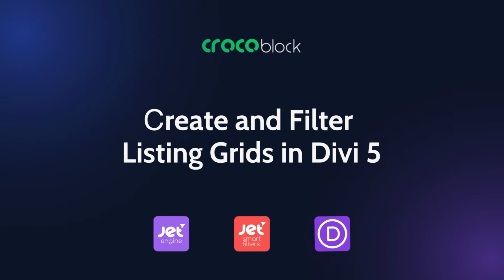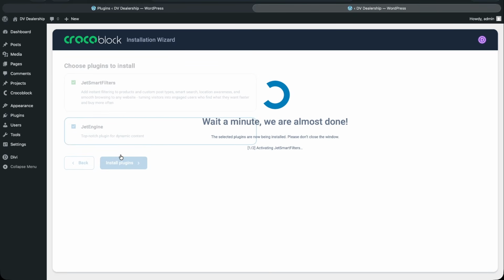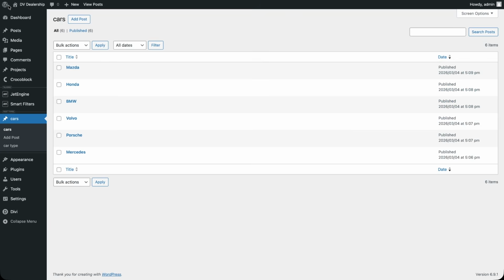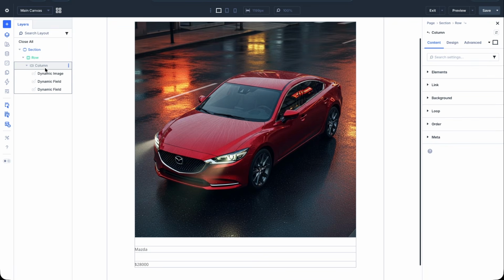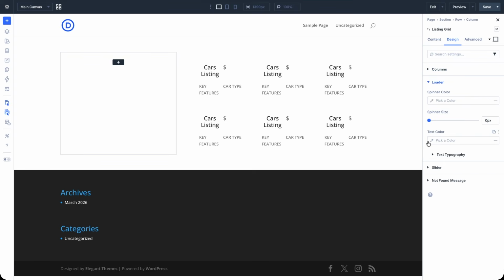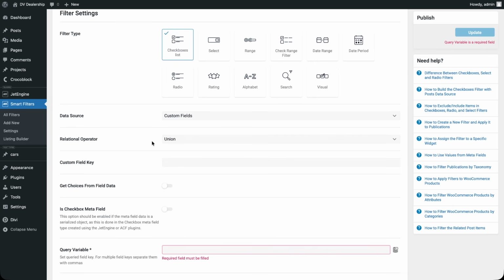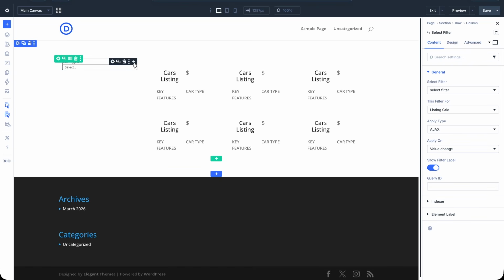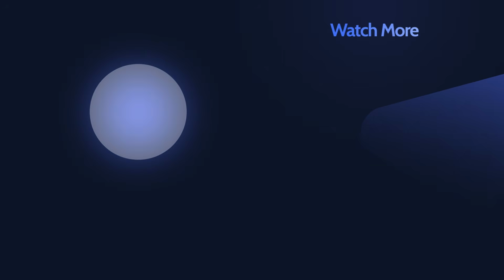How to Create and Filter Listing Grids in Divi 5 with JetPlugins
JetEngine, JetSmartFilters, JetSearch, and JetTabs are now fully compatible with Divi 5, allowing you to build dynamic WordPress listings, filters, and navigation directly inside the Divi block editor.

In this video, you'll see the complete workflow from plugin installation via the Setup Wizard to creating dynamic listing templates, connecting filters to Listing Grids, and displaying live data on the frontend.

✅ What you'll learn:
 • How to install JetPlugins and activate your license with the Setup Wizard
 • How to create Custom Post Types, Meta Boxes, and Taxonomies with JetEngine
 • How to build Listing Items and Listing Grids inside Divi 5
 • How to set up checkbox, select, and range filters with JetSmartFilters
 • How to connect filters to Listing Grids for instant frontend filtering
 • How JetSearch and JetTabs integrate with Divi 5 layouts

JetEngine goes beyond a standard loop builder: it gives you a flexible data layer with custom queries, reusable listings, and dynamic components that can be rendered in different builders or in lightweight Twig-based templates. This makes it a practical framework for developers, freelancers, and teams building data-driven WordPress sites.

► TIMESTAMPS
00:00 JetEngine and JetPlugins in Divi 5 — Overview
00:48 JetEngine Features in Divi 5
01:18 Activating JetEngine Divi Views Plugin
02:40 Preparing Dynamic Content
04:10 Creating a Listing Item in Divi
06:37 Adding and Configuring Listing Grid
08:03 Creating Filters in JetSmartFilters
10:13 Adding Filters in Divi
11:52 Final Result Overview

📄 Pagination vs Infinite Scroll — Which Is Better for Your Site?

Have questions about JetPlugins and Divi 5 integration? Drop them in the comments 👇